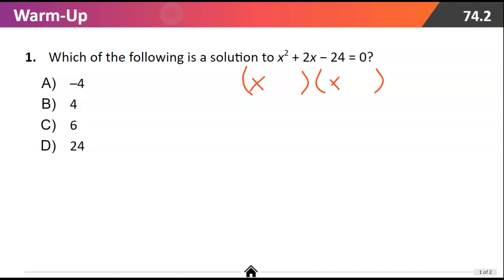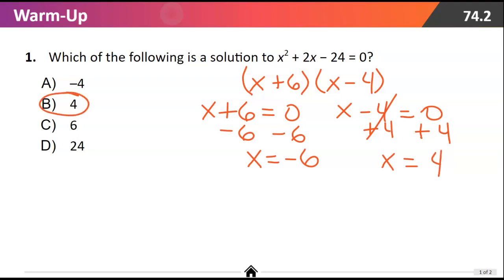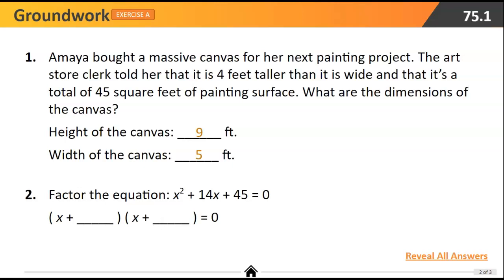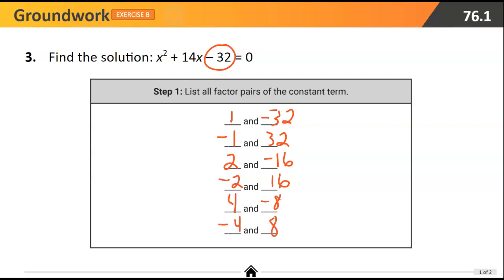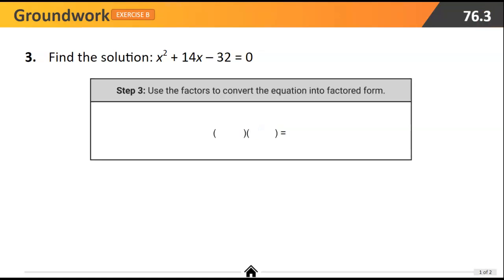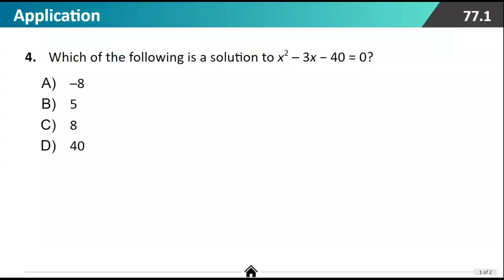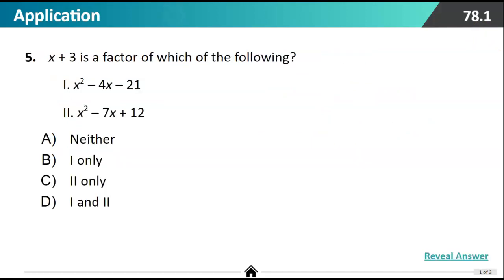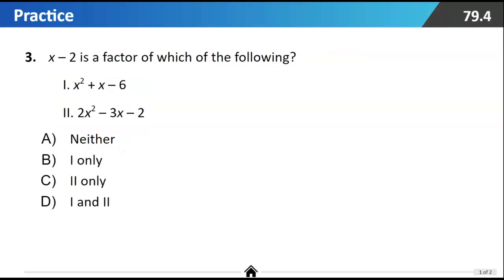TSI Lesson 10